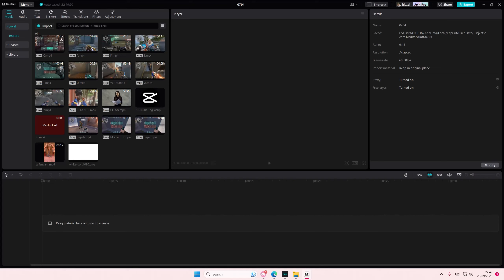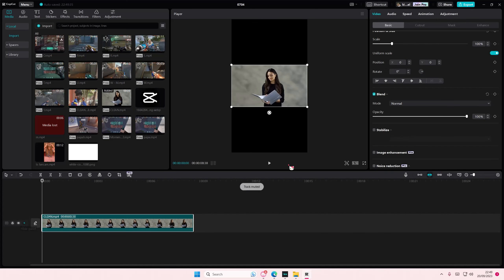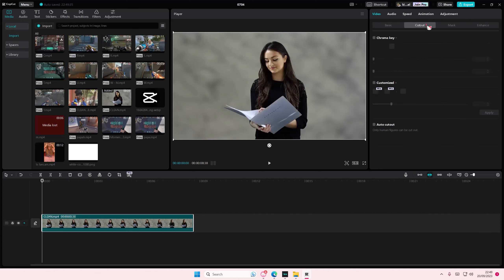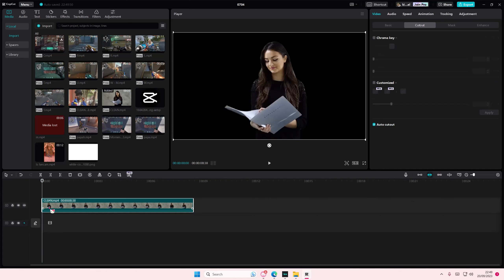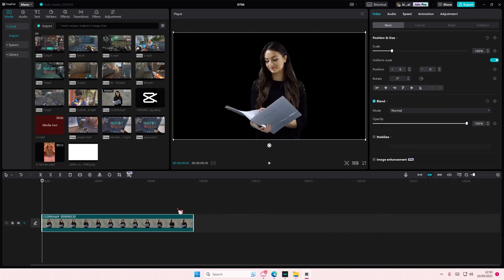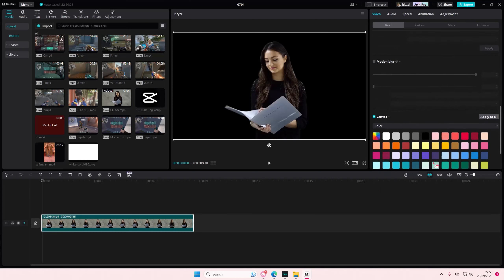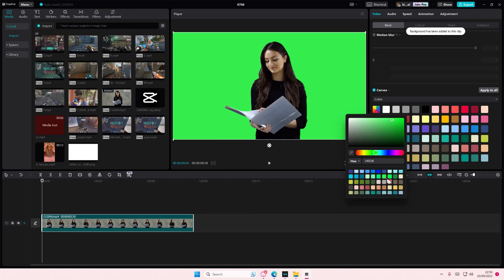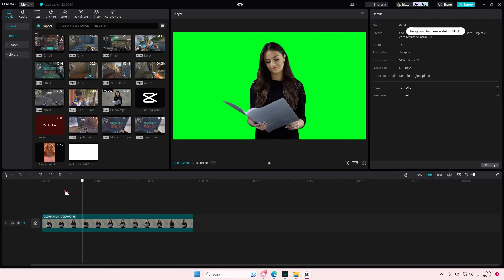Turn Your Videos Into A Green Screen Video! How To Make Your Own Green Screen Video On CapCut PC?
Create a green screen video on CapCut PC by watching this tutorial.